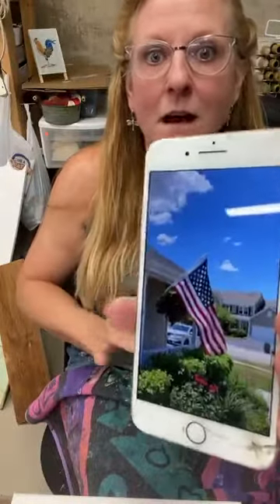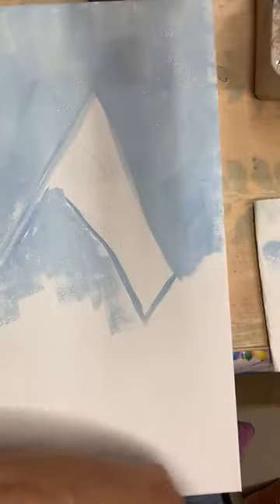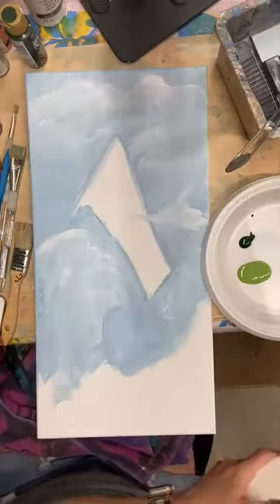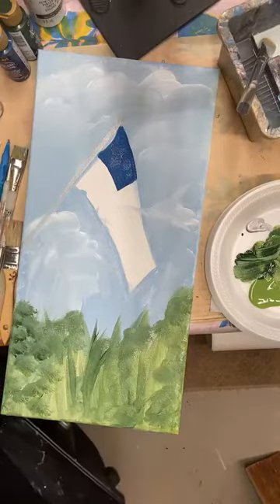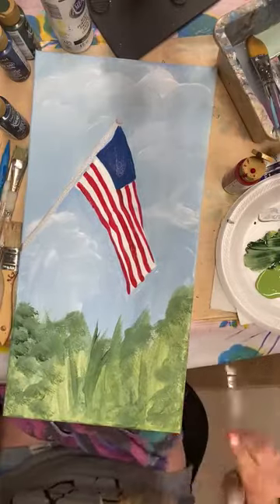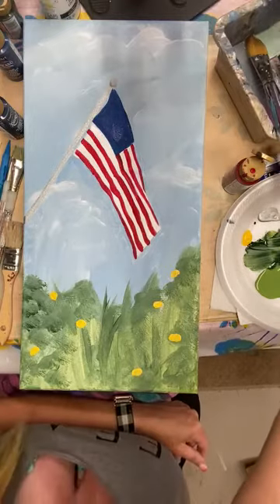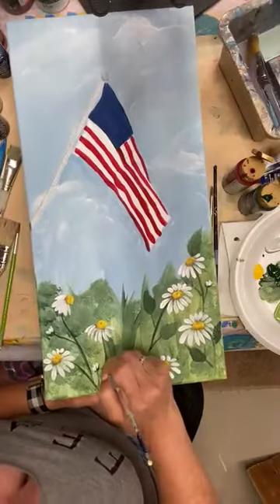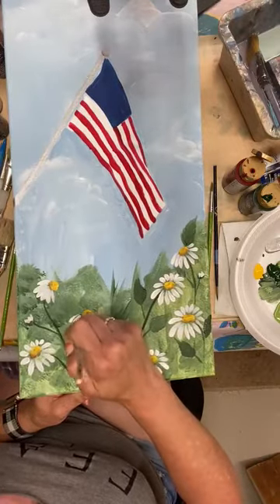Cheers to Creativity - Flag Day Painting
Painting off a photo of our flag flying on Flag Day and adding some roses and daisies underneath.